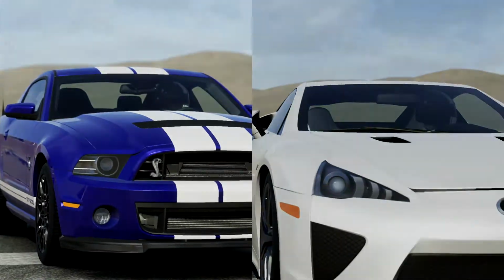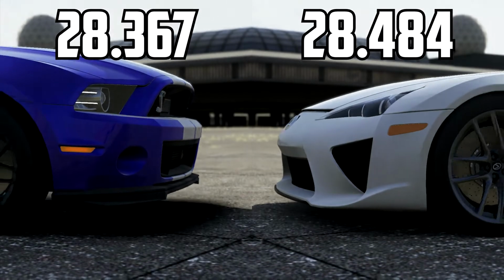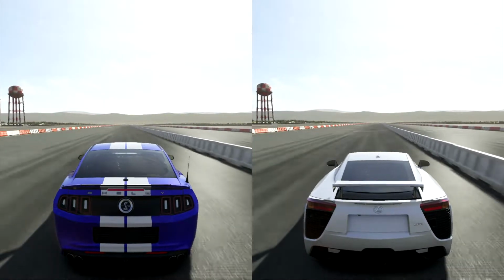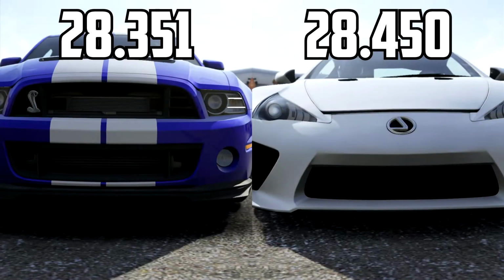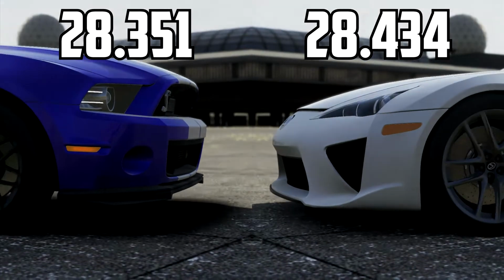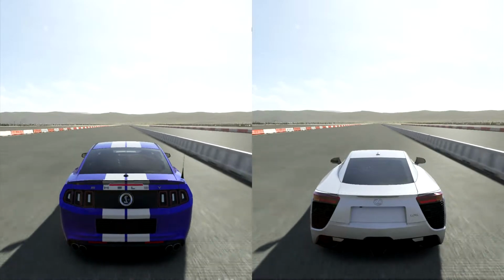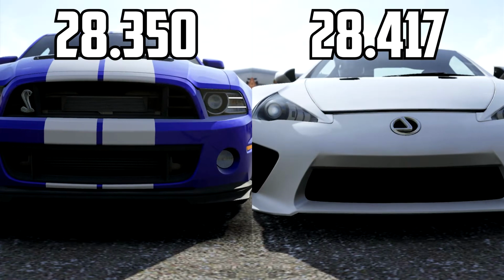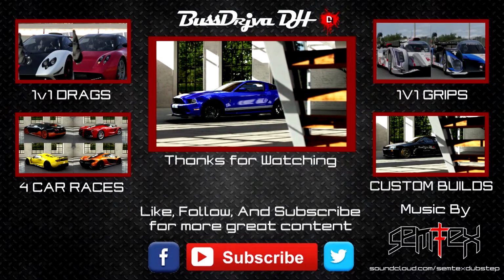Forza 5 - Full Mile Drag - Shelby GT500 vs Lexus LFA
2013 Ford Shelby GT500 vs 2010 Lexus LFA

Check my channel for more!